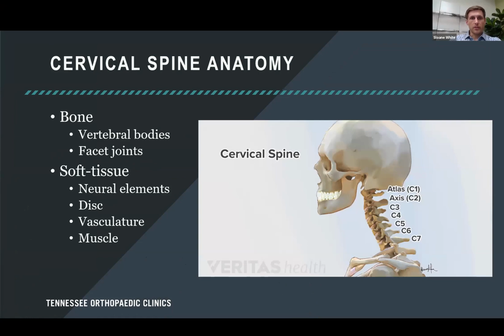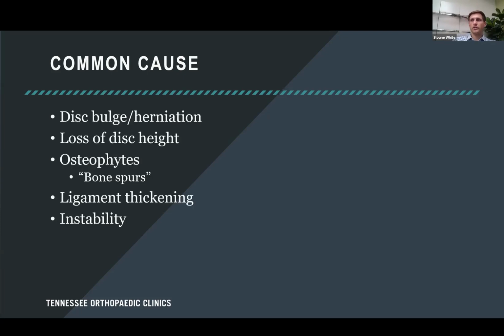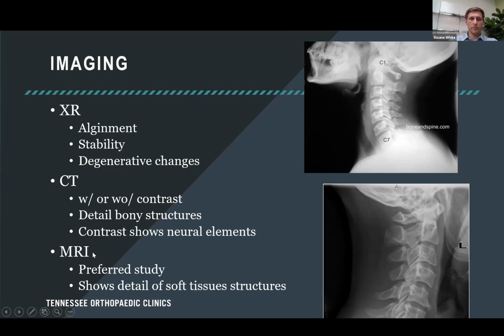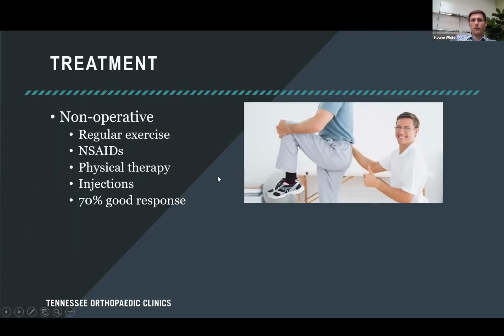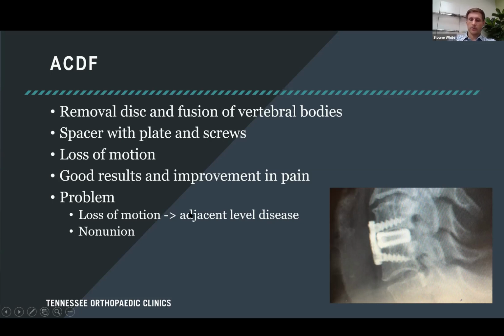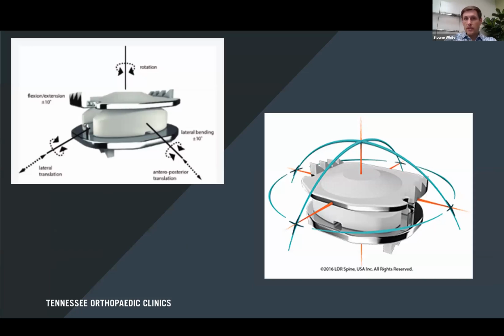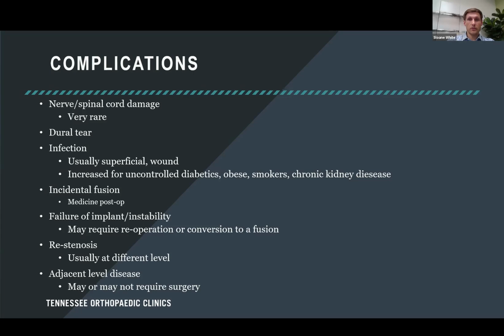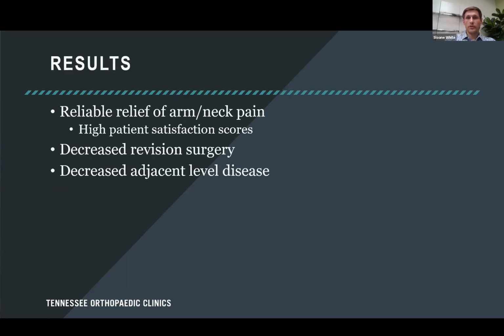Cervical Disc Replacement Surgery presented by Dr. Colin Booth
Dr. Colin Booth, a fellowship trained spine surgeon with Tennessee Orthopaedic Clinics, discusses cervical disc replacement surgery.